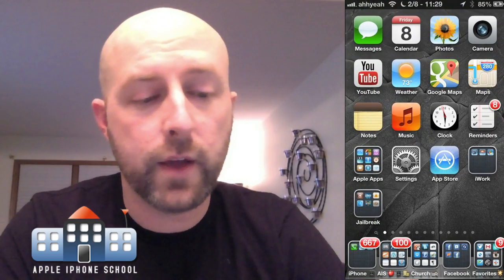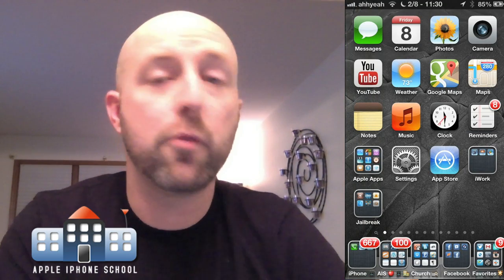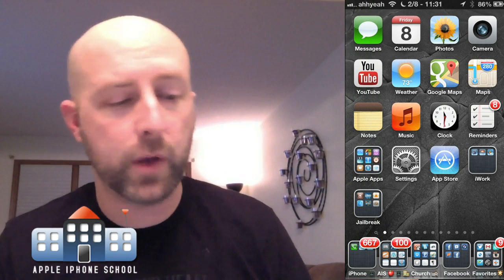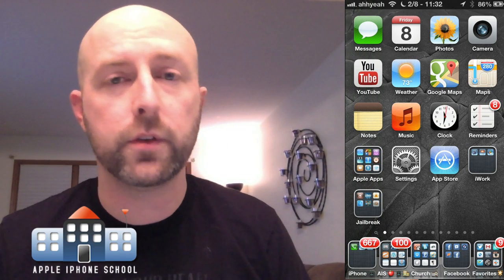Why Jailbreak Your iPhone, iPad or iPod Touch?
Made this video for a page on our website titled, "Why Jailbreak?"

Here is the list of apps and links to them on our website!

Appcent - When Apps Download, you'll see a percentage instead the word "Loading..."

AppStore Update Size - Shows the size of the update that is available for an app in the AppStore.

Cyntact - Adds thumbnail images next to contacts in the phone app, contacts app & many other apps that access contacts.

Five Icon Dock - Allows for 5 icons or folders in the dock

FolderCloser - Closes folder after launching an app

HomePage - Bring you back to your first home page after closing an app

InfiniFolders - Allows for as many Apps in a folder as you want

LockSeconds - Shows seconds on the clock on the LockScreen

NoNewsIsGoodNews - Remove Newstand

OpenNotifier - Notification icons in the status bar

Message Bubble Colors - Change the colors of the chat bubbles in Messages